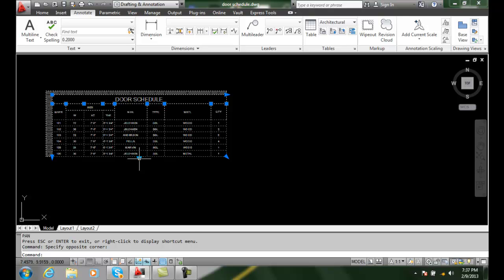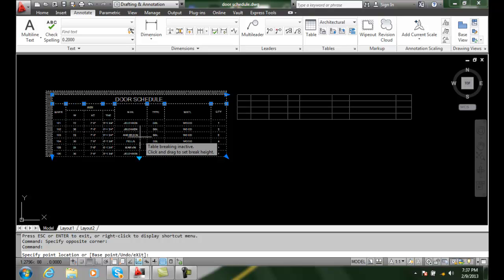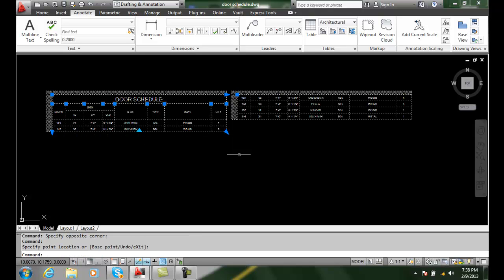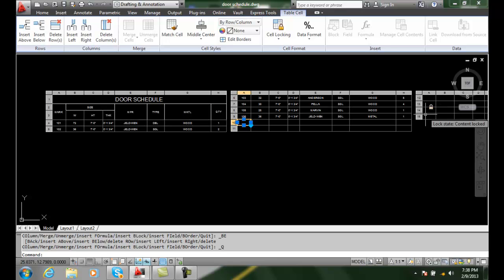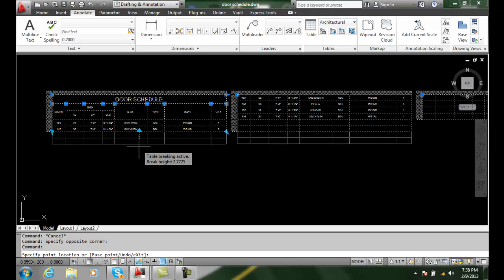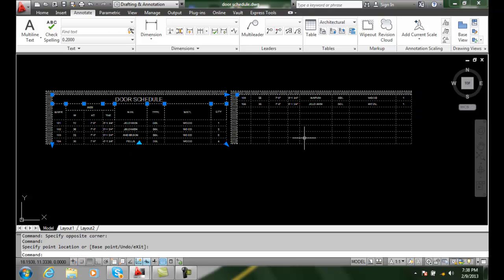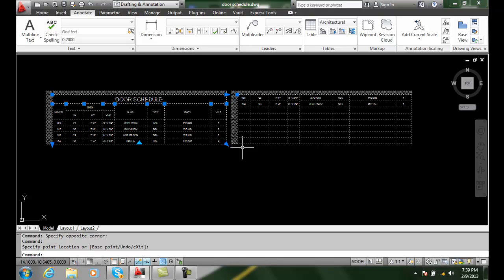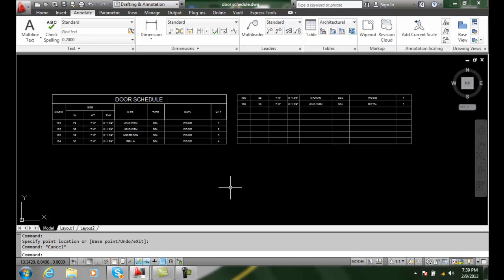AutoCAD II 21-23 Table Breaks